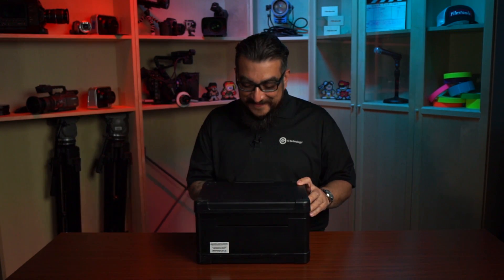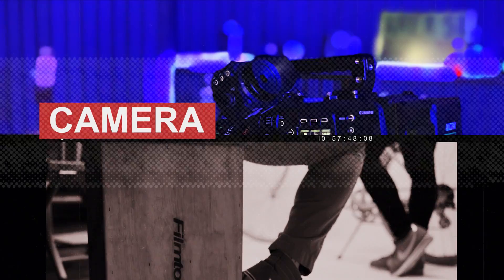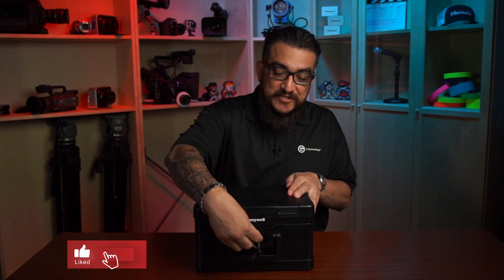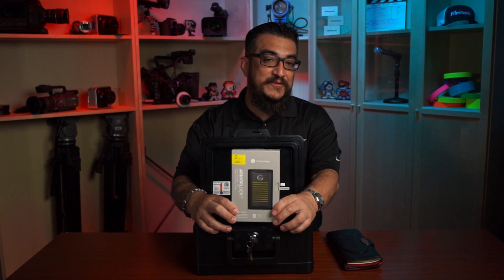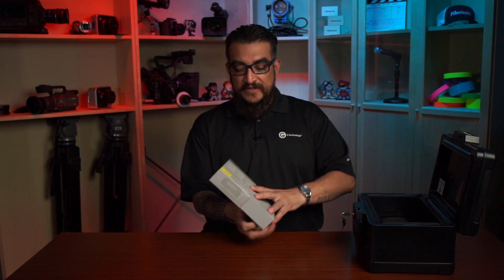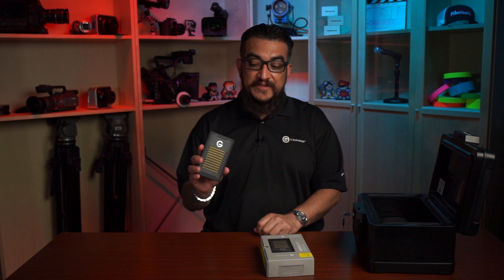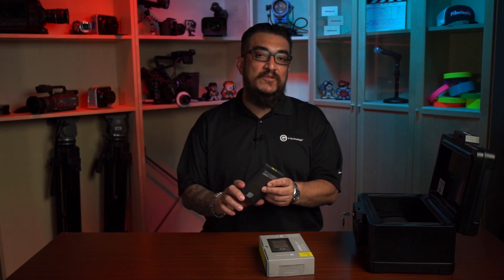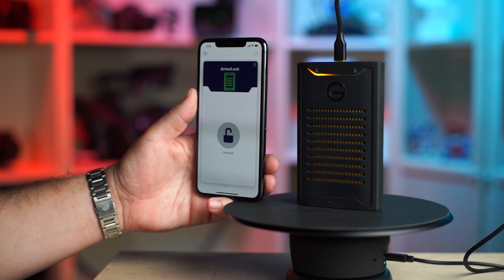GTech ARMORLOCK, The Encrypted SSD Of The Future // New To Filmtools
Check out the newest encrypted SSD rom G-Tech, the ARMORLOCK